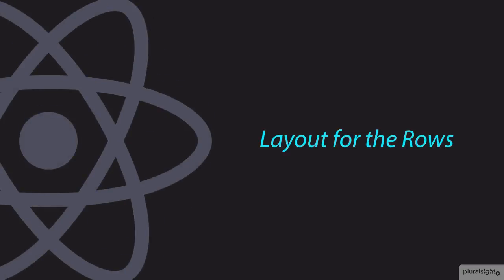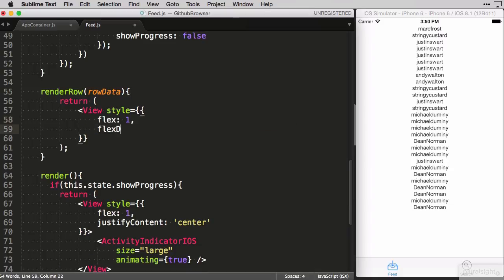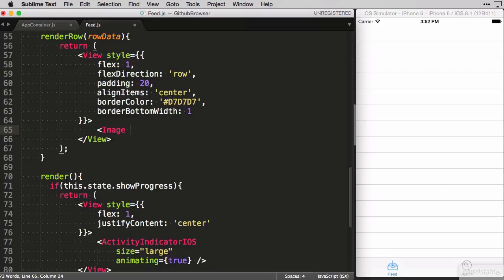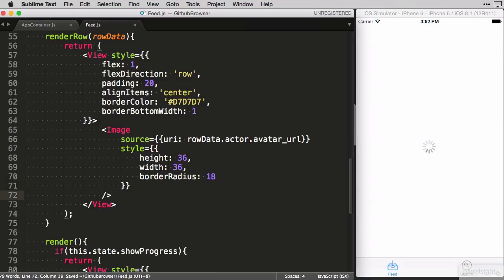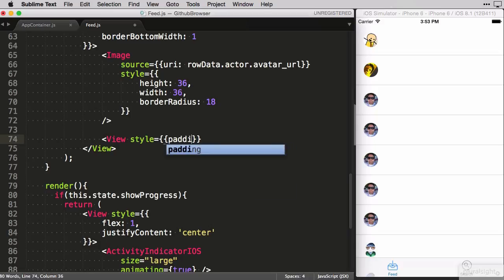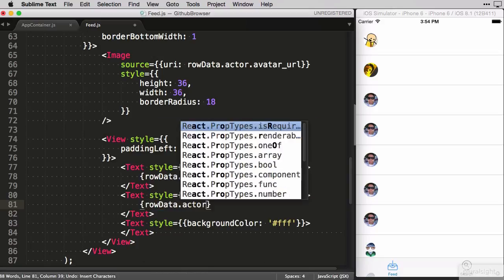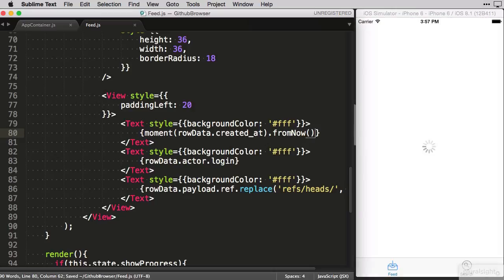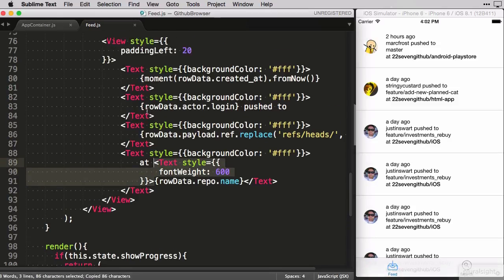37 Styling for list view